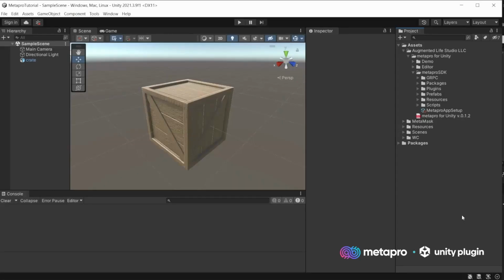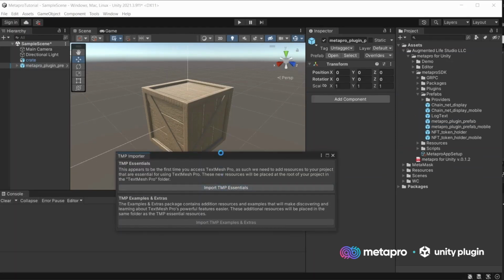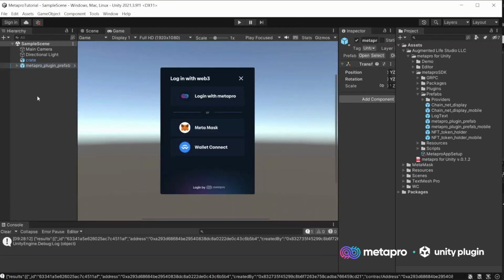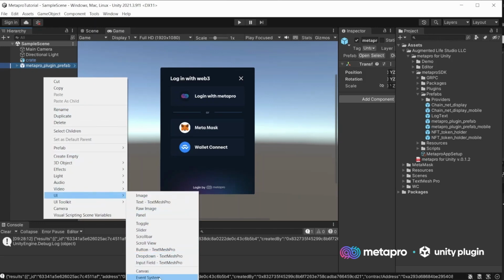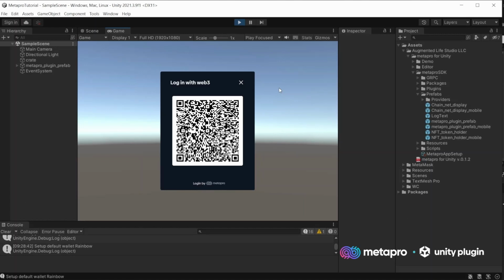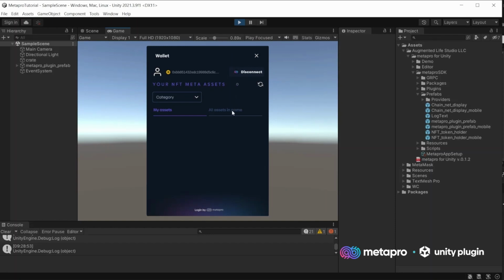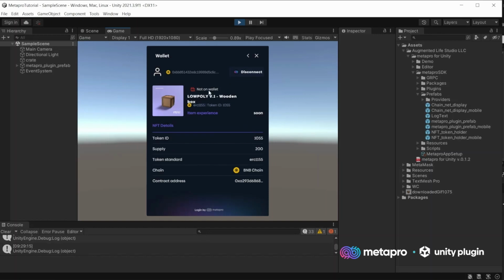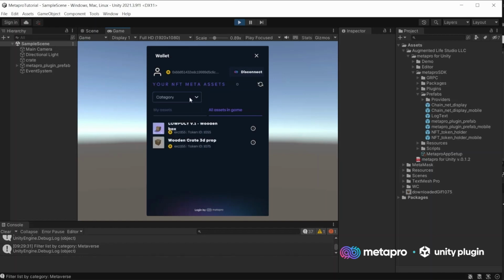How to enable web3 login in games using Unity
In this tutorial, we'll explore Unity. Learn how to enable web3 login in games using Unity. Whether you're new experienced in decentralized world, this tutorial has everything you need to get started with Unity.